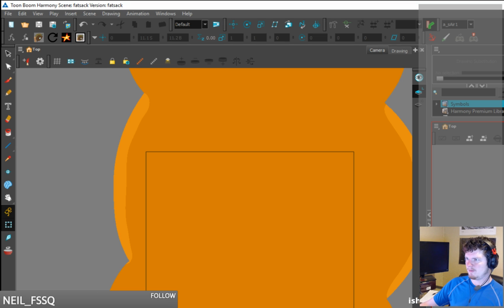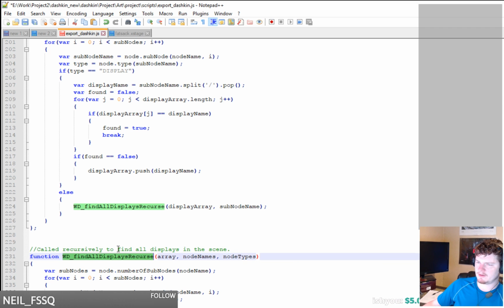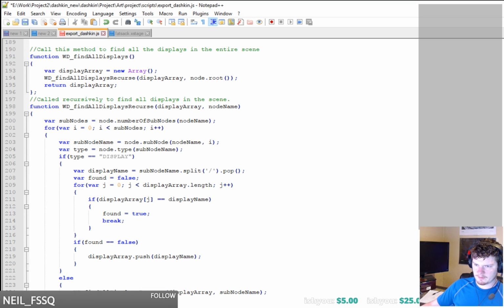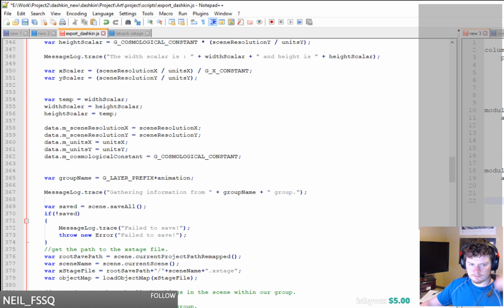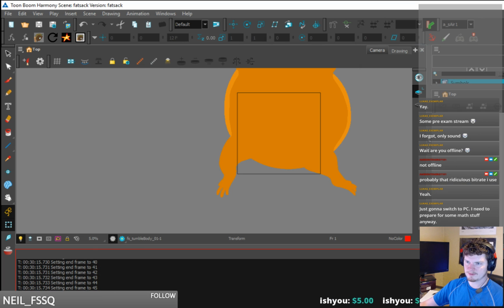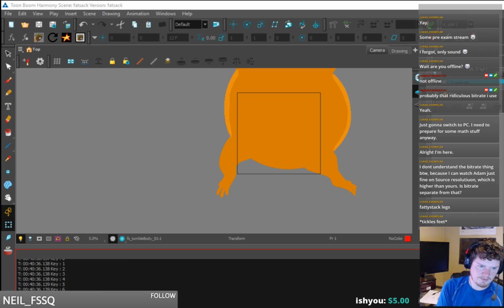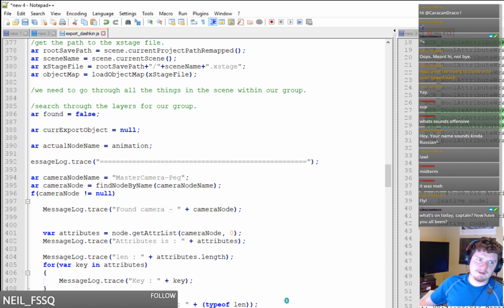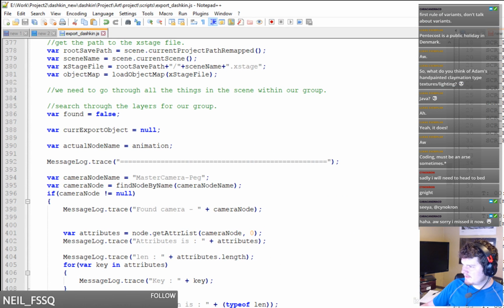ambientenergy101 devs Dashkin 232